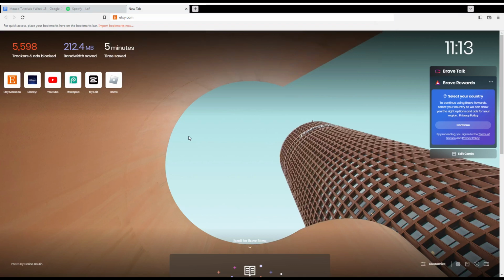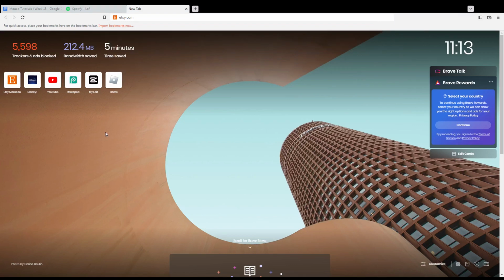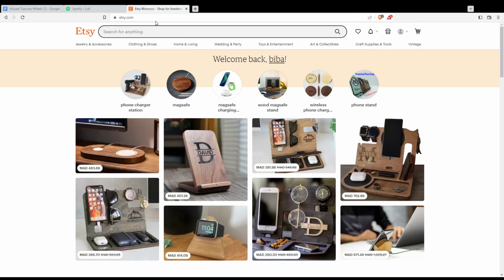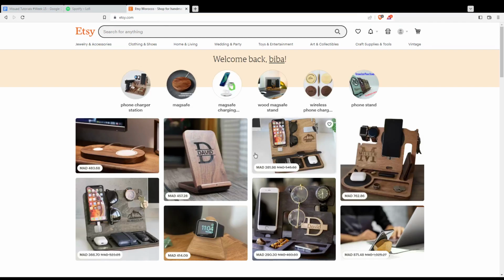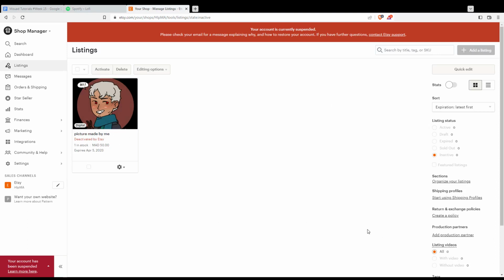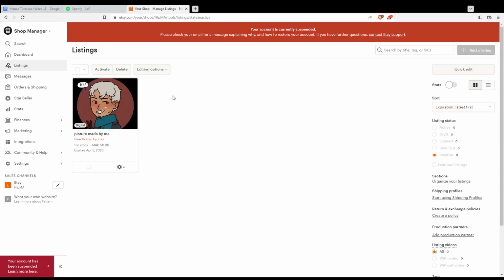How To Organize Listings In Etsy Tutorial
Today I show how to organize listings in etsy tutorial,etsy tutorials,etsy tutorial,etsy how to,etsy listing tutorial